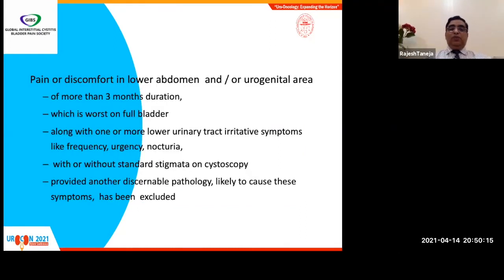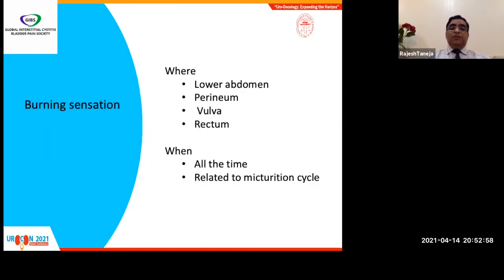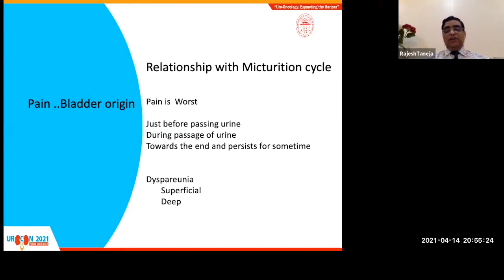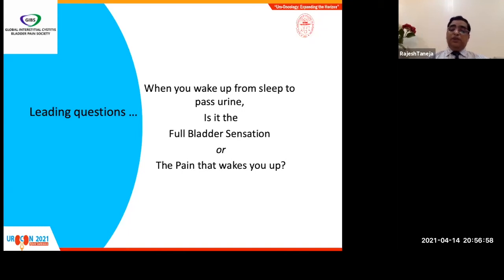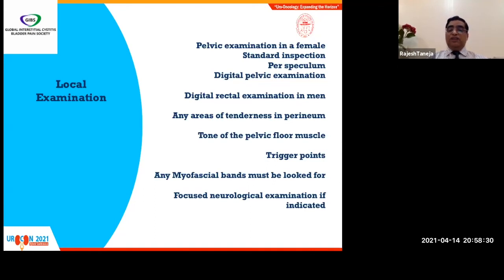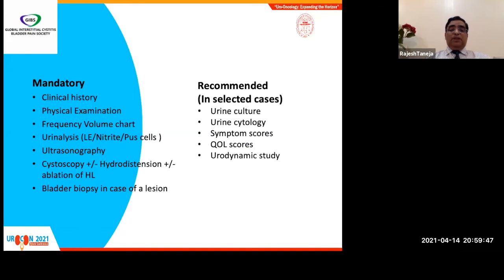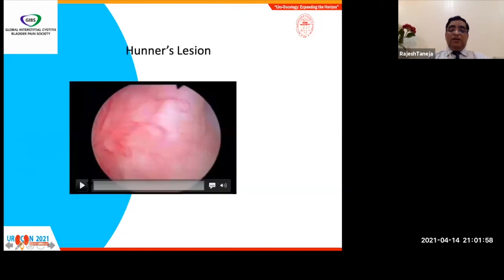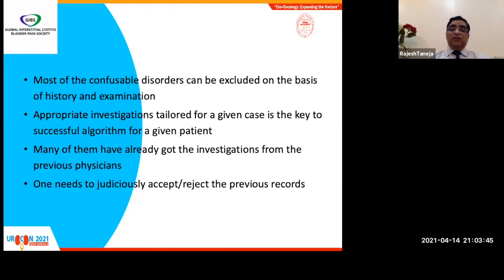Speaking on Diagnosis of Interstitial Cystitis/Bladder Pain Syndrome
Dr. Rajesh Taneja is one of the best Apollo urologists in Delhi Indraprastha hospital specialized in performing robotic surgeries. He is a  senior urologist consultant who has excelled in the technique of Holmium Laser Enucleation of the prostate(HoLEP). He is the only doctor who has spread the awareness of Interstitial Cystitis and wrote the book on the same Interstitial Cystitis.

Dr Rajesh Taneja
Senior Consultant Urology, Andrology, and Robotic Surgery
Indraprastha Apollo Hospital
Sarita Vihar, New Delhi